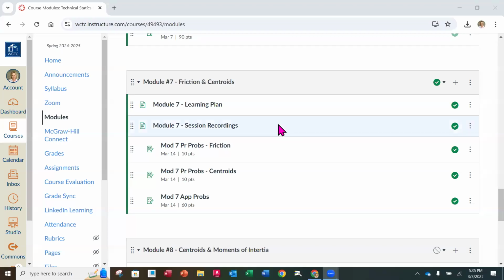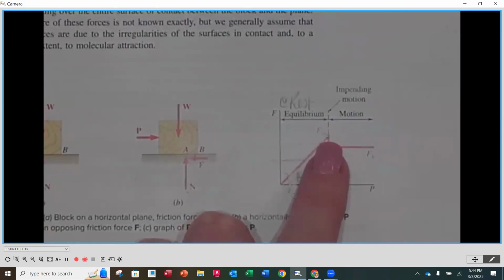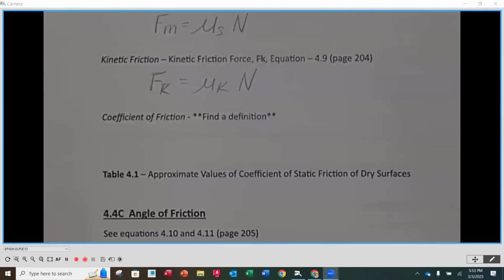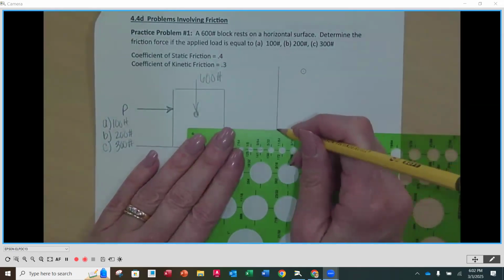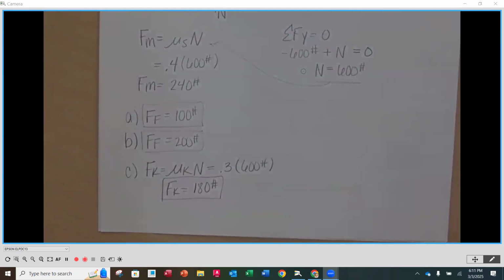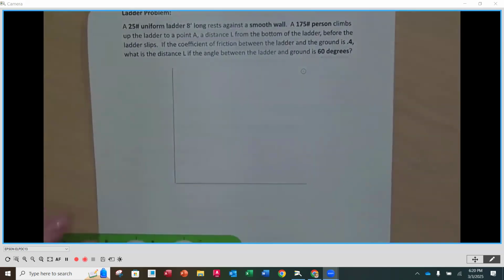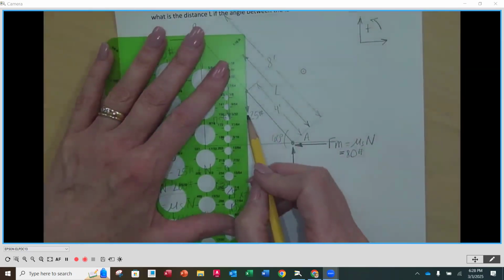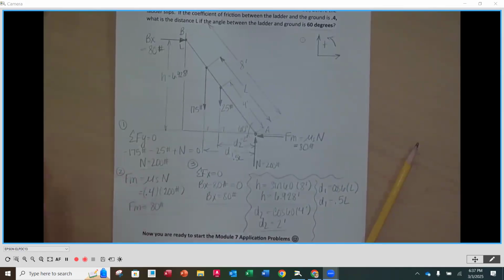WCTC Statics Mod7 Friction Lecture